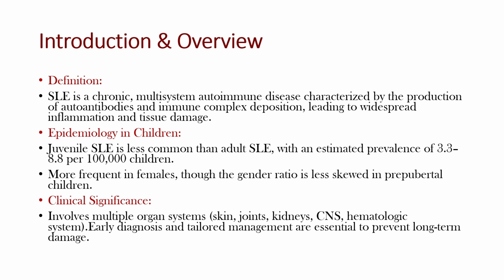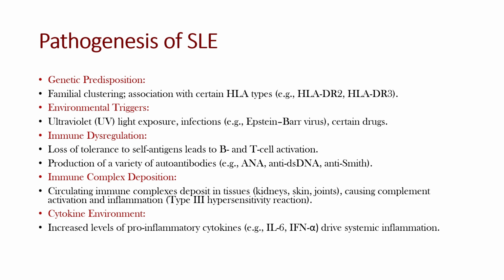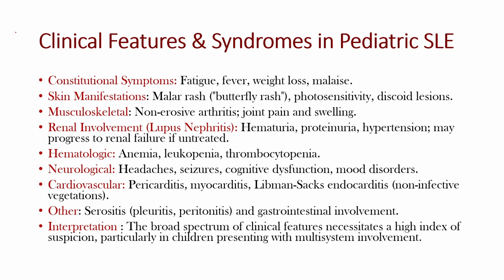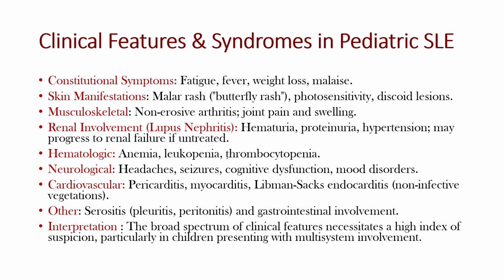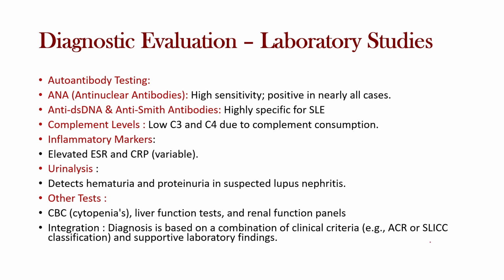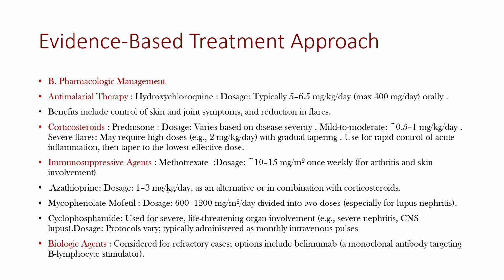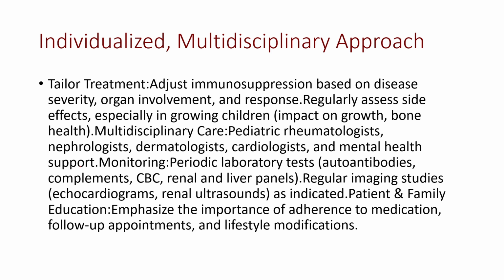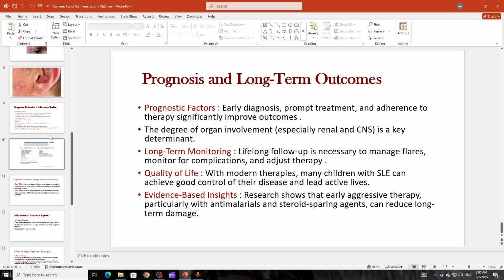systemic lupus erythematosus in children